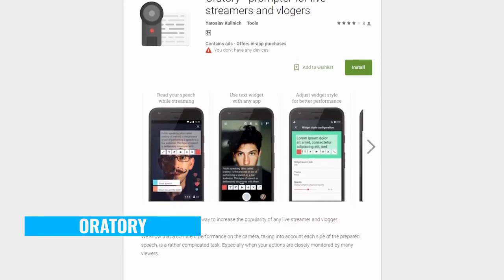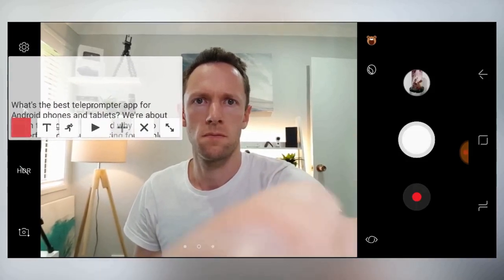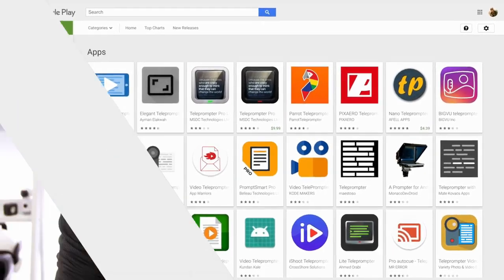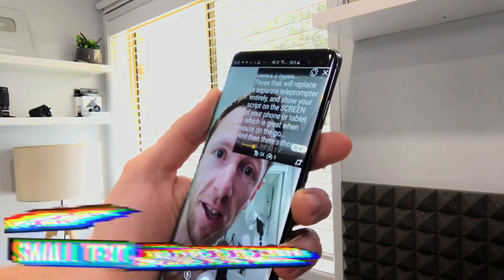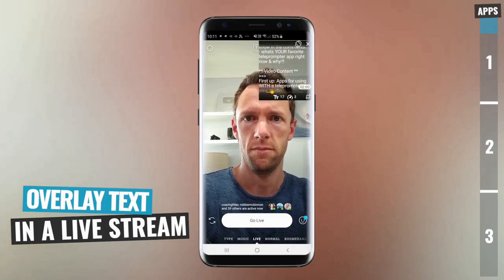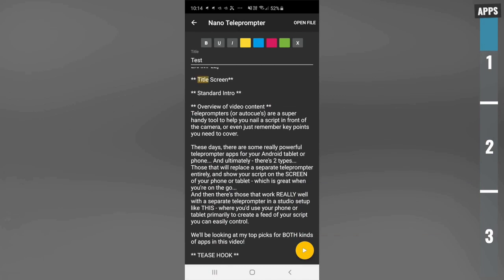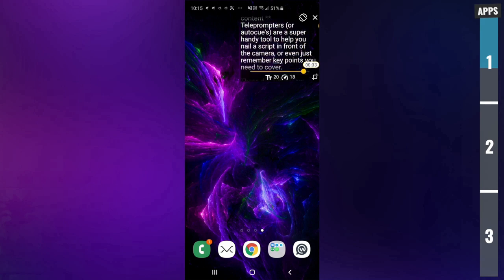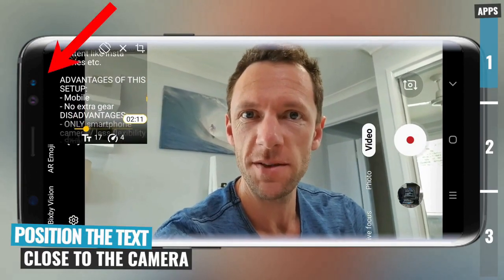dave sir latest